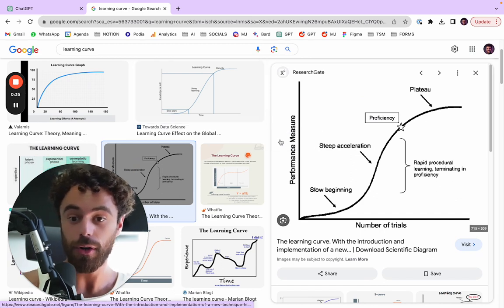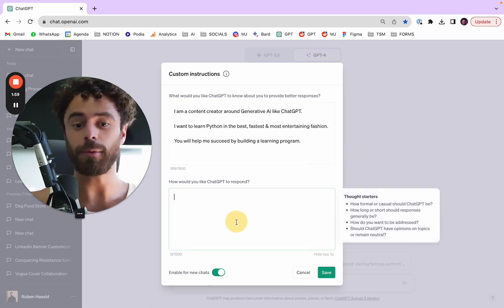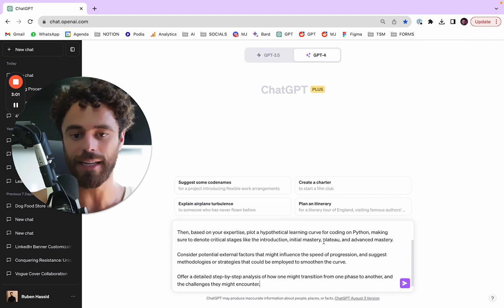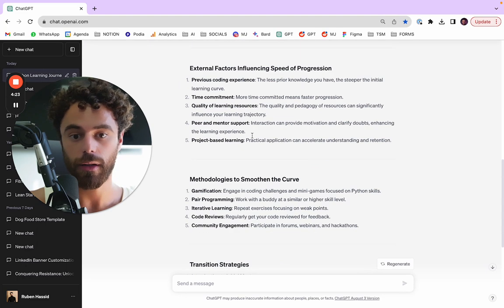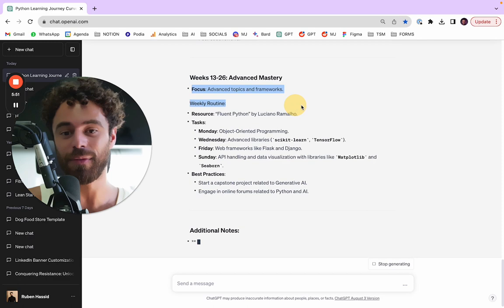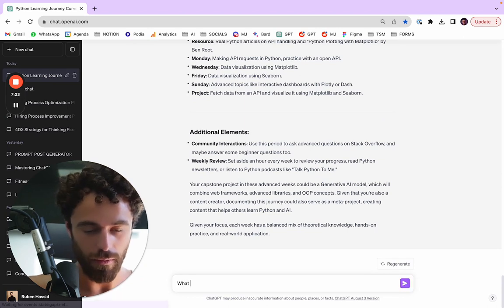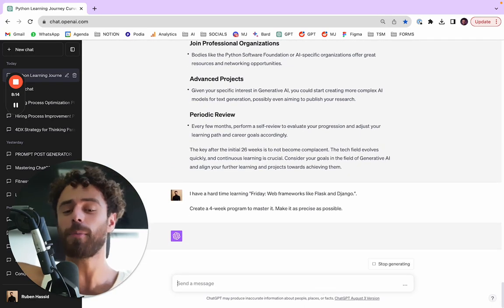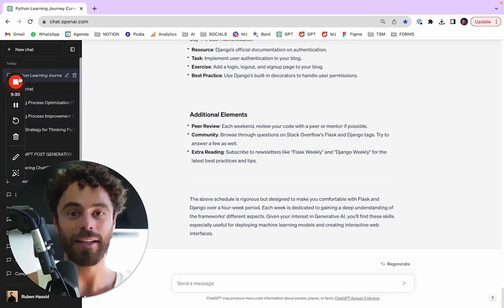ChatGPT to learn anything.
ChatGPT is a free PhD.

And you're probably using it all wrong.

Here are 4 prompts to get it right:

1.  Use the Golden Circle (Why, How, What)

Copy-paste this prompt:

"Act like Simon Sinek reviewing [topic] using the Golden Circle.

Start by diving deep into the heart of [topic]. Answer: Why does it truly matter? What's its fundamental purpose beyond just profit or function? If [topic] encapsulated a belief, what would that belief be?

Once the 'Why' is clear, transition to understanding how [topic] brings this purpose to life. Which unique actions, methods, or processes ensure its core is realized? How does it distinctively stand apart in this journey?

After grasping the 'How', proceed to describe 'What' [topic] really is. Detail the product, service, or idea, ensuring its alignment with the previously defined 'Why' and 'How'.

Wrap up your exploration by reflecting on the Golden Circle’s resonance. Consider how leading with 'Why' can cultivate trust, loyalty, and genuine enthusiasm among those who connect with [topic]."

2.  Master the Learning Curve Faster

"Act like an Educational Researcher specializing in skill acquisition dynamics.

Then, based on your expertise, plot a hypothetical learning curve for [topic], making sure to denote critical stages like the introduction, initial mastery, plateau, and advanced mastery.

Consider potential external factors that might influence the speed of progression, and suggest methodologies or strategies that could be employed to smoothen the curve.

Offer a detailed step-by-step analysis of how one might transition from one phase to another, and the challenges they might encounter."

3.  Sorting Tasks with the Eisenhower Box

"Act like a Priority Management Expert well-versed in the Eisenhower/Covey decision matrix.

For [topic], construct a detailed Eisenhower Box, categorizing tasks or challenges into the four quadrants: urgent and important, not urgent but important, urgent but not important, and neither urgent nor important.

Delve into the strategic implications of each quadrant and advise on the best course of action or focus for each."

4.  Decision-Making Trees

"Act like a Risk Management Consultant who employs systematic methodologies to chart decision pathways.

Develop a comprehensive decision tree for [topic], clearly demarcating branches and leaves to denote choices and outcomes respectively.

Incorporate hypothetical probabilities and utilities, leading to an Expected Value calculation for each decision node.

Finish by critically evaluating the resulting tree, pondering on any uncertainties and their implications, and deriving actionable insights"

You want more & I have +1600 of them.

It costs one dollar for a lifetime access.

So... 0.000625 dollars per prompt.